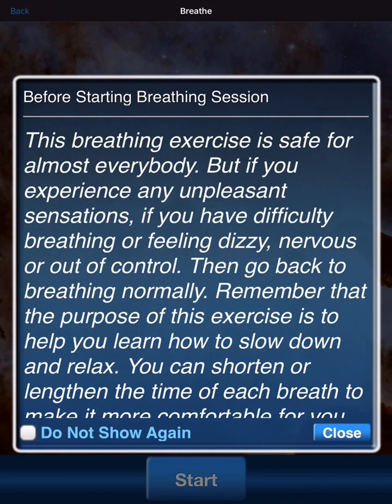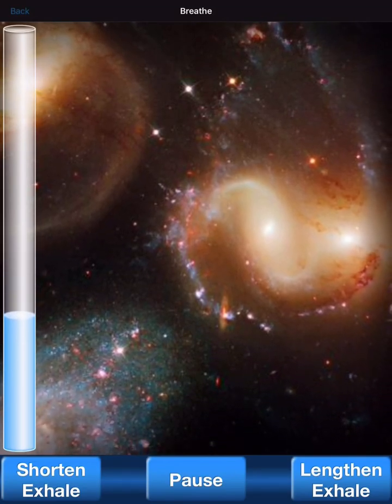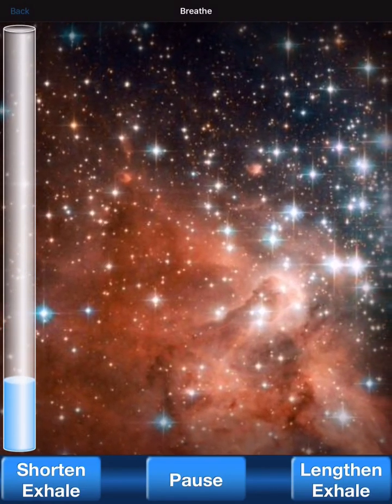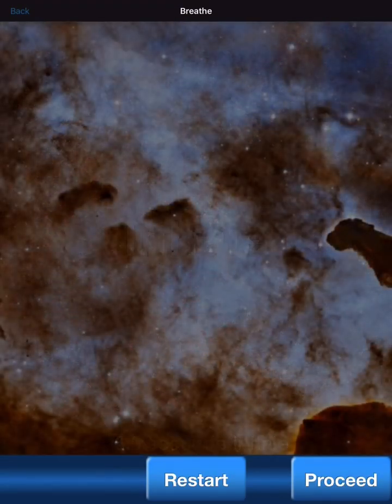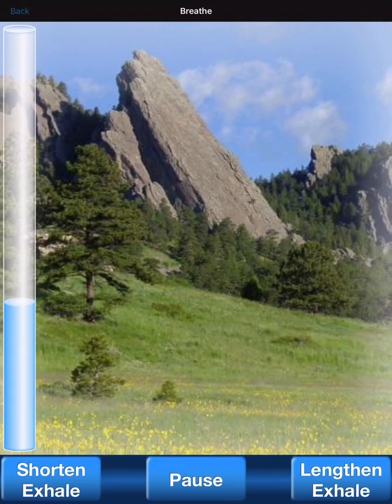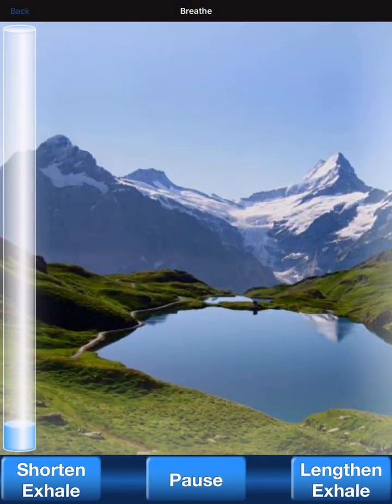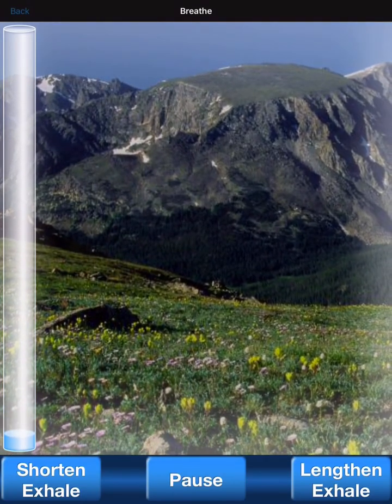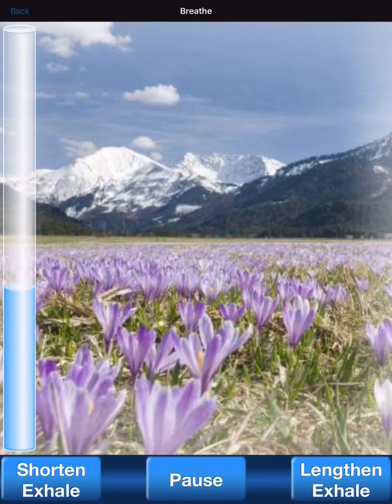Breathe2Relax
To calm you down. It works in just half of the video.
Tried takin get deep breaths and it didn’t work? Well so did I buy I tried this app and it worked. Just give it a try.